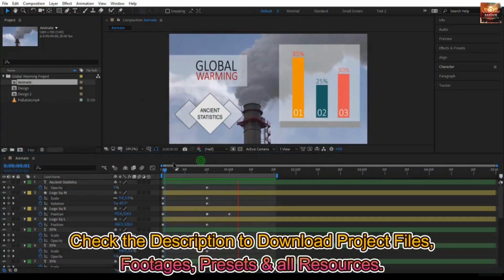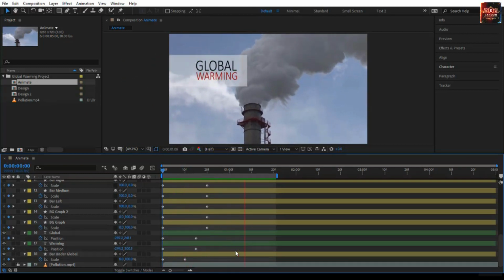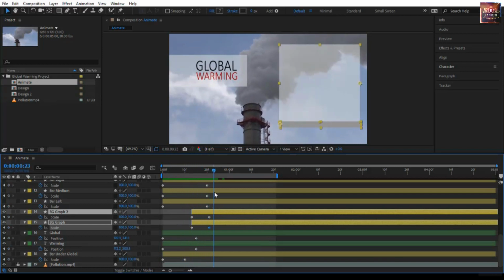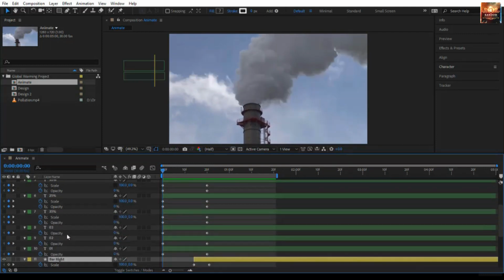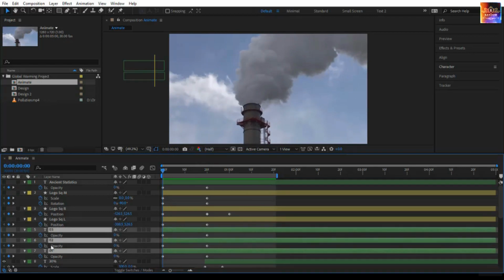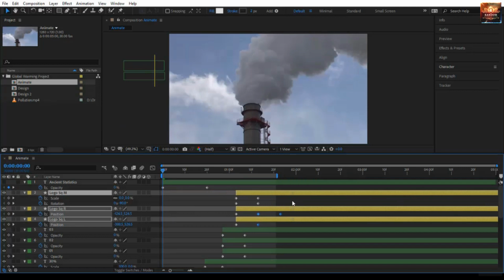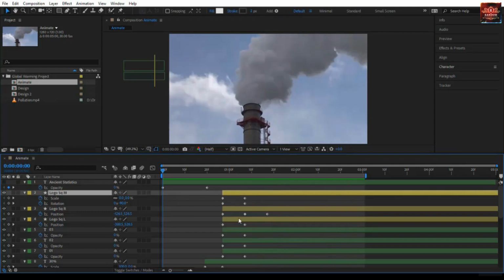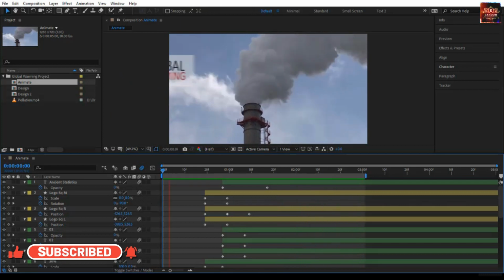Challenge & Practice Activity - Sequencing your Layers on AfterEffects | Series 35